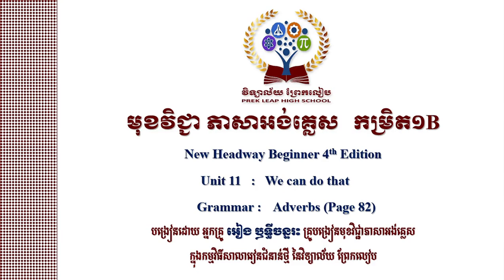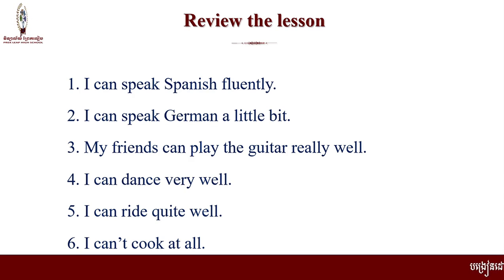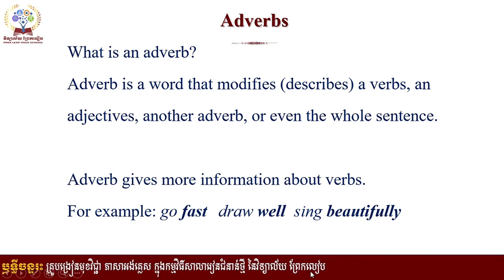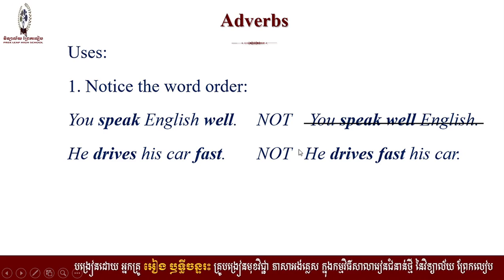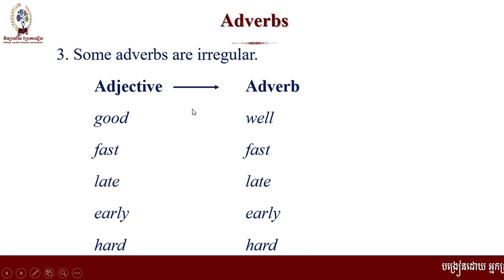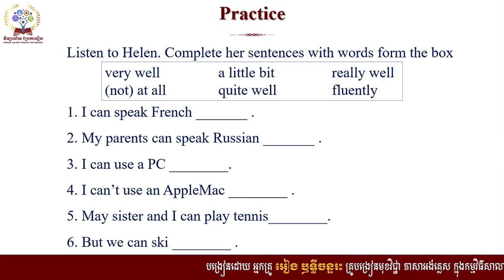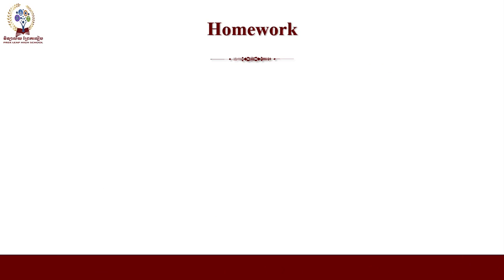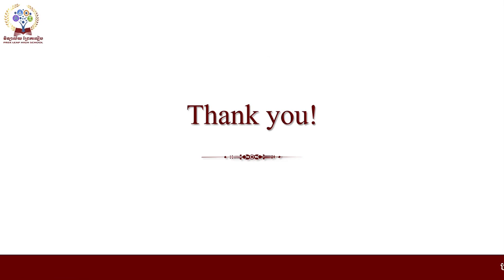Subject: English Level: 1B Unit 11: We can do that#Gammar: Adverbs#Taught by Eang Rithychanras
Subject: English
Level: 1B
Unit 11: We can do that
Grammar: Adverbs
Taught by Eang Rithychanras